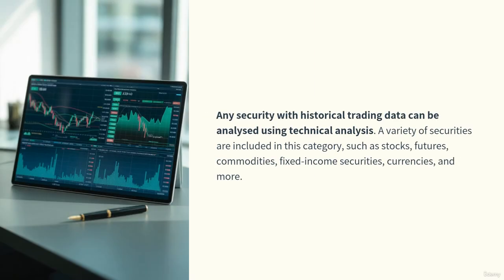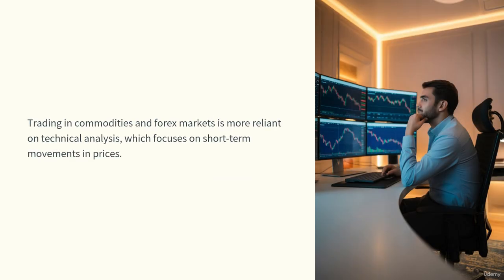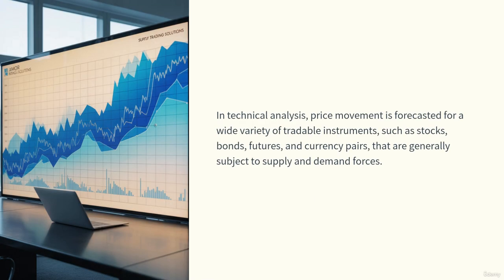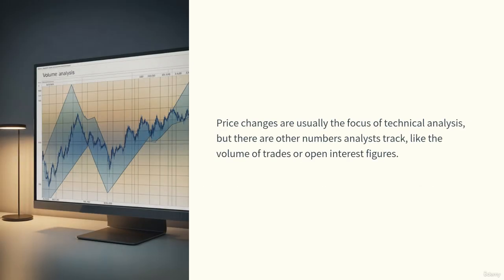How to Use Technical Analysis in Forex | Beginner’s Trading Guide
echnical analysis is one of the most powerful tools in Forex trading. In this video, we explain the use of technical analysis, how traders apply it in real markets, and why it’s essential for making informed trading decisions. Perfect for beginners who want to trade smarter using charts and patterns.

✅ What You’ll Learn in This Video:

How traders use technical analysis in Forex
The role of price action, candlestick patterns & indicators
How to spot trends and reversals
Combining technicals with risk management
Why technical analysis helps remove emotions from trading